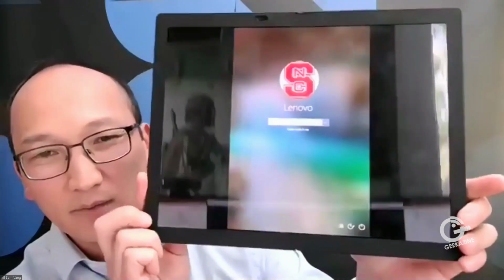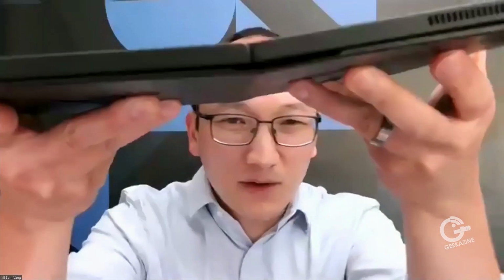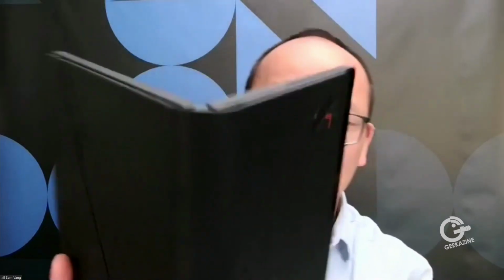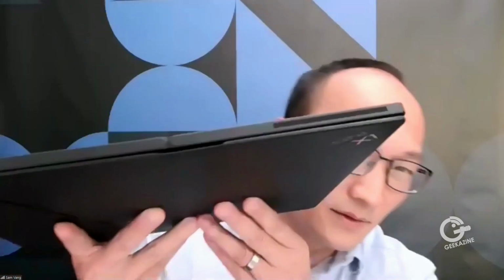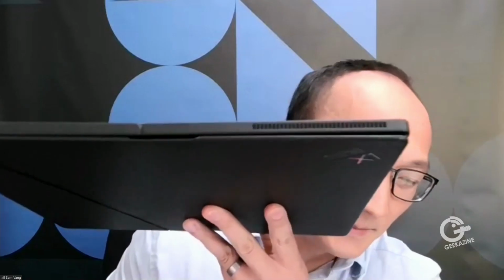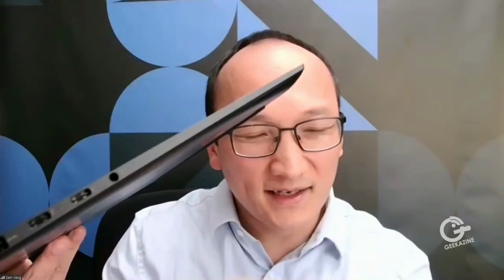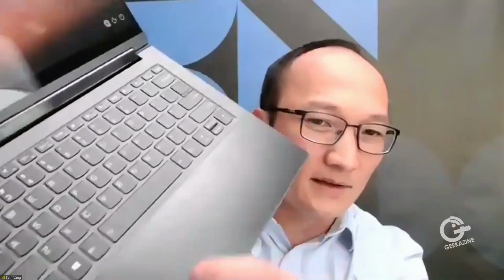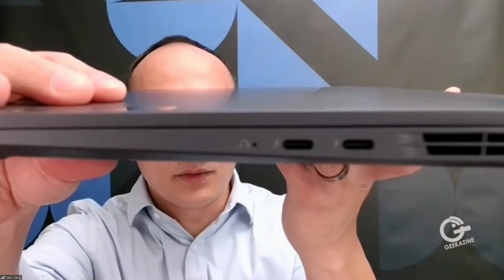ThinkPad Legion 7i Laptop, ThinkPad X1 Fold Tablet from Lenovo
First look at the Lenovo X1 Fold, due out soon, along with the Lenovo Legion 7i - the thinnest gaming laptop out there.
Preorder X1 Fold

Amazon Gift Card (Geekazine at gmail)